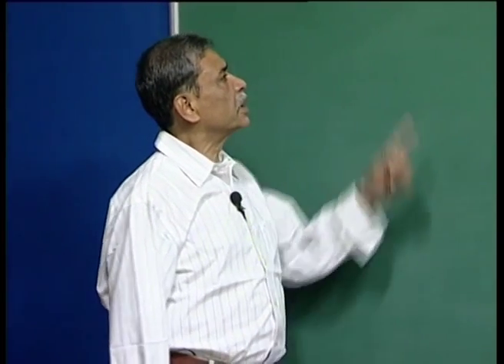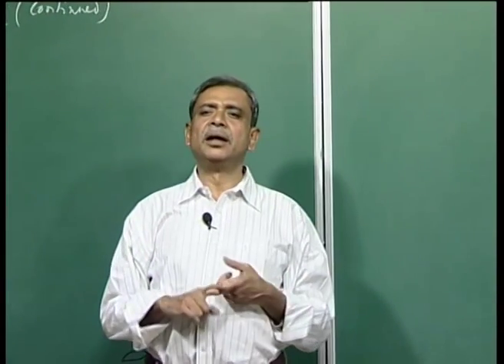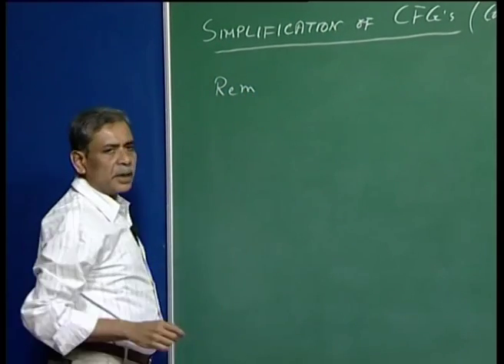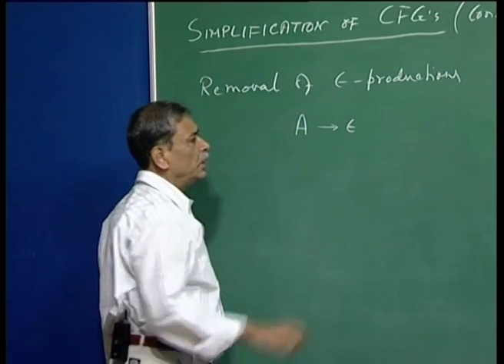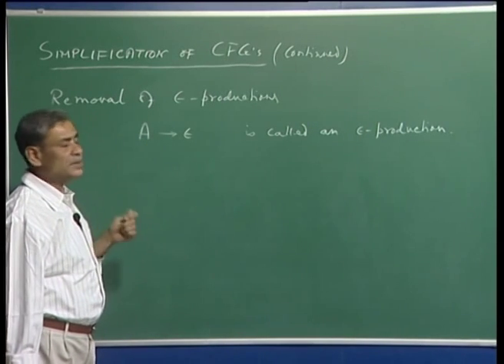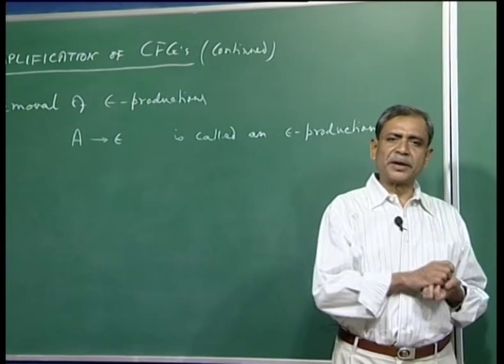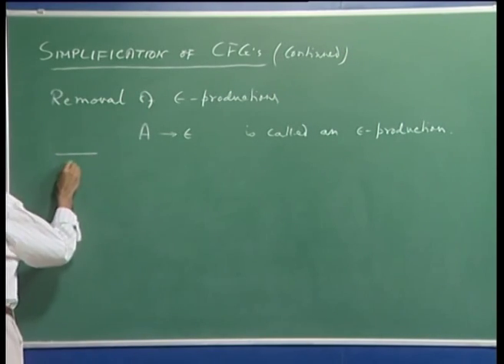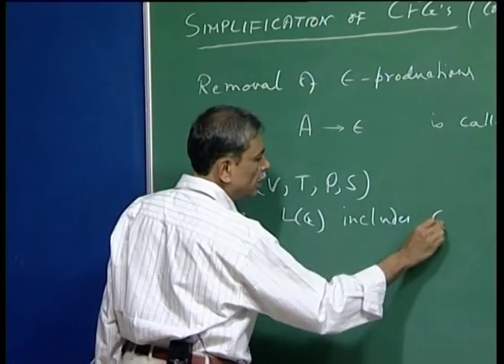Mod-01 Lec-24 Simplification of cfgs continued, Removal of epsilon productions